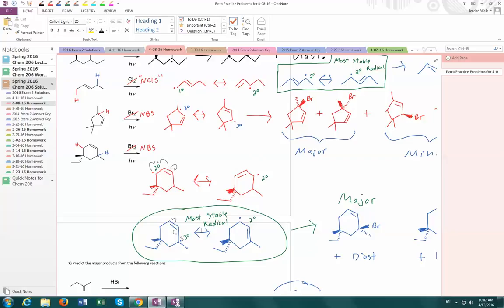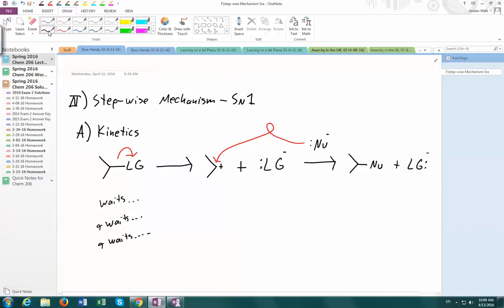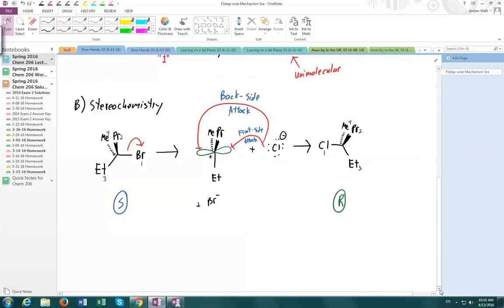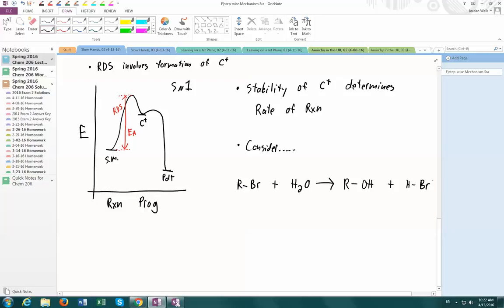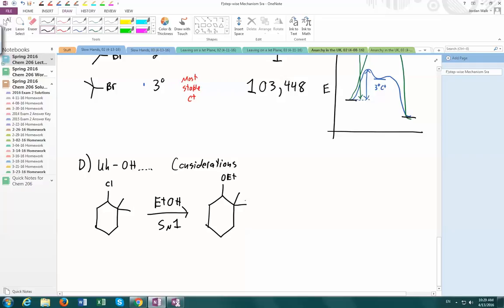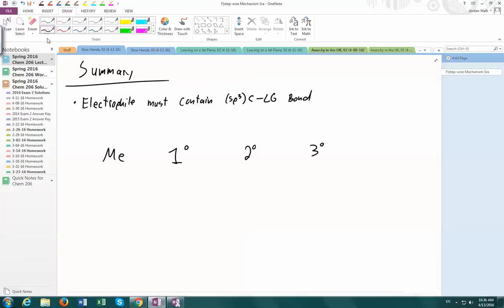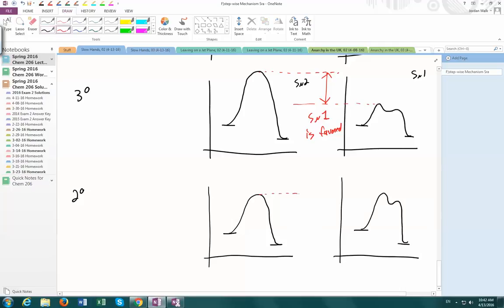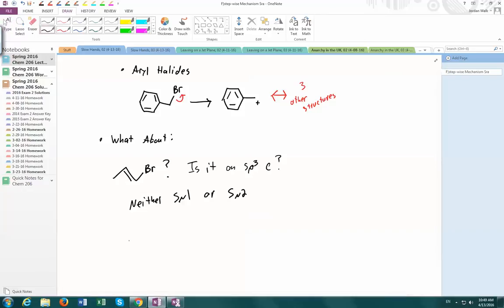Spring 2016 Chem 206 Section 02 Podcast #32 (Slow Hands, 04-13-16)